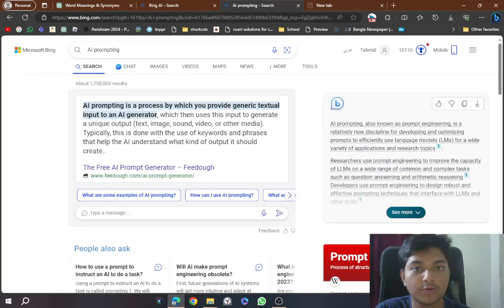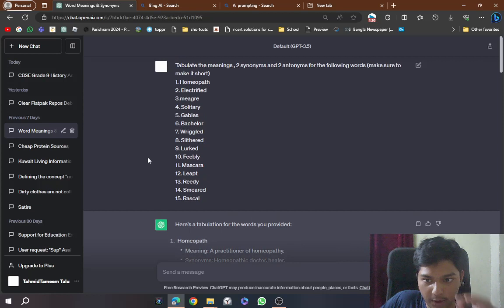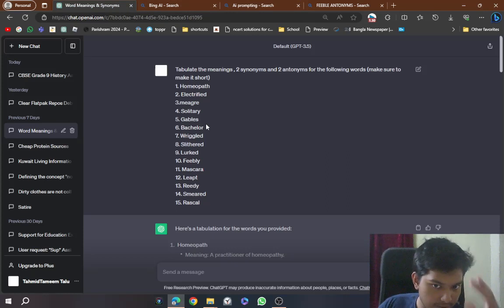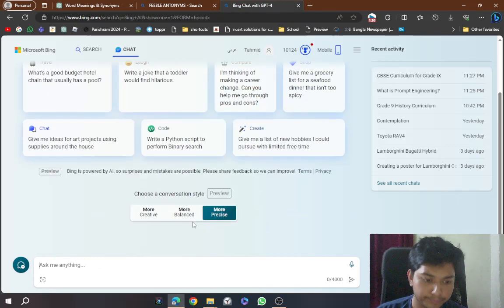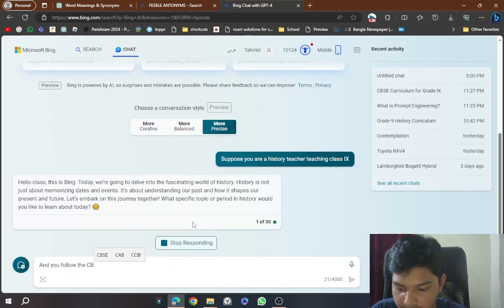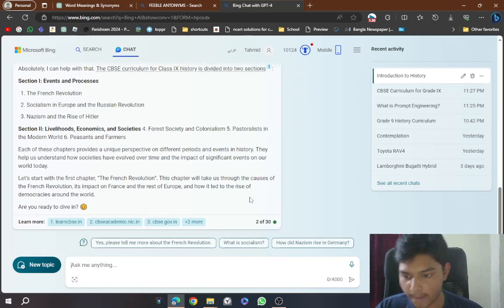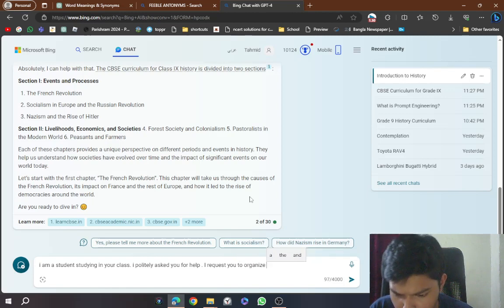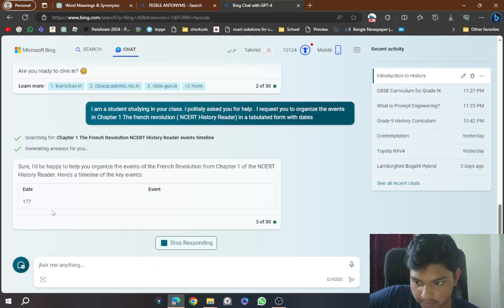Student Caliber File (AI Prompting and typing)